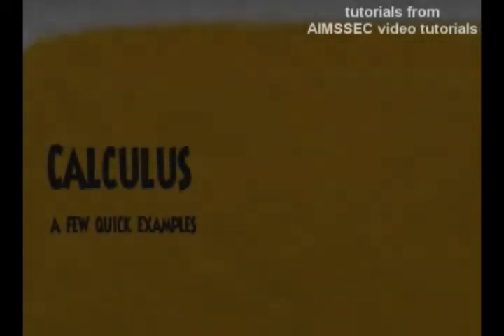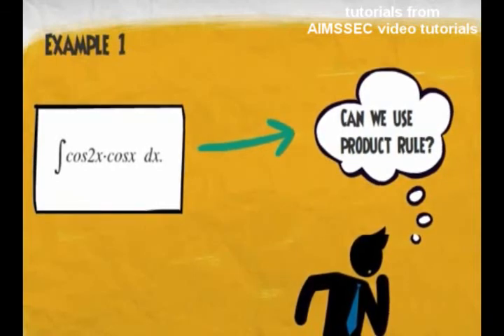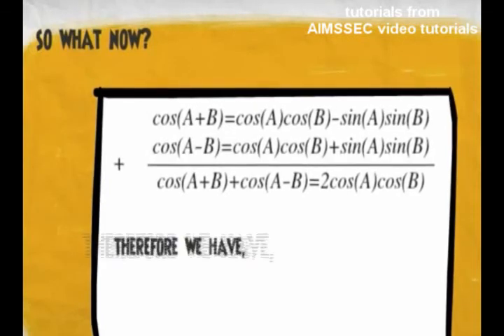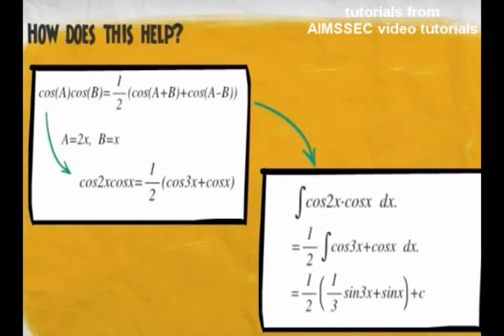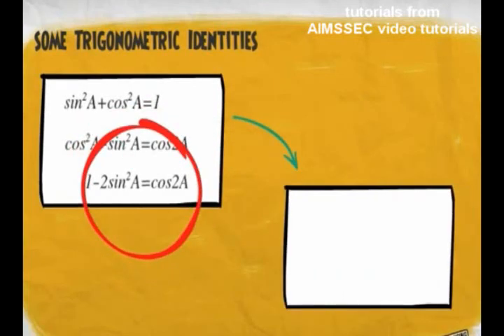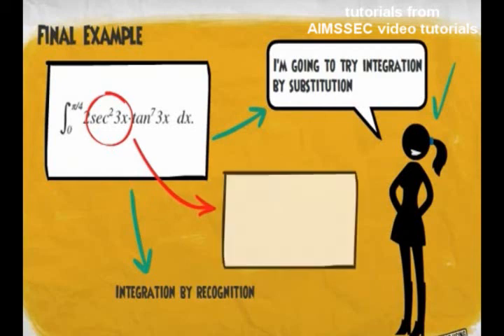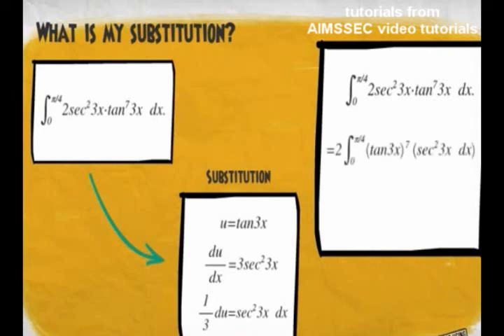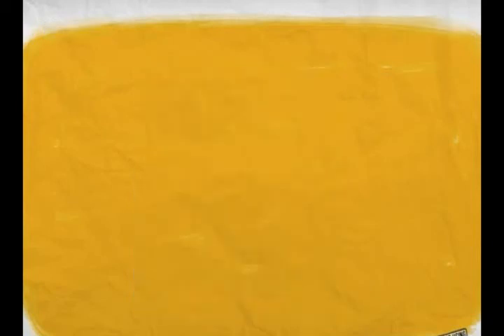best calculus song (calculus project)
this one for our calculus project
one direction-best song ever